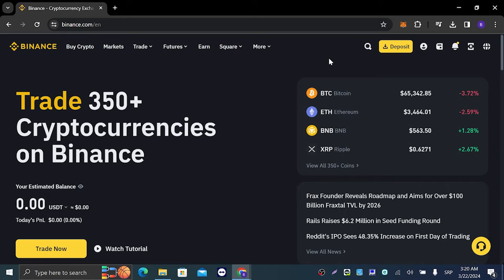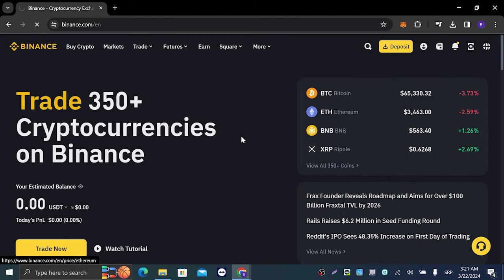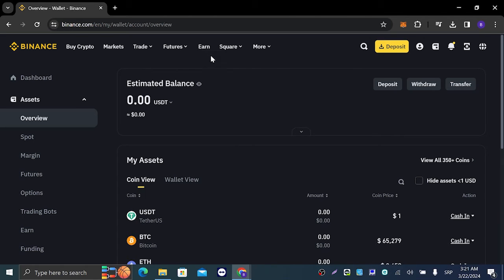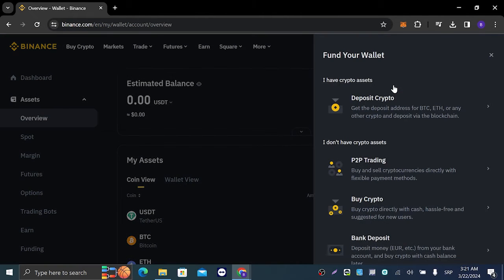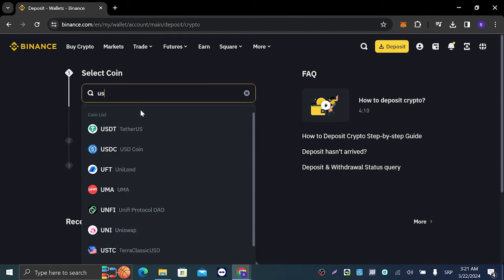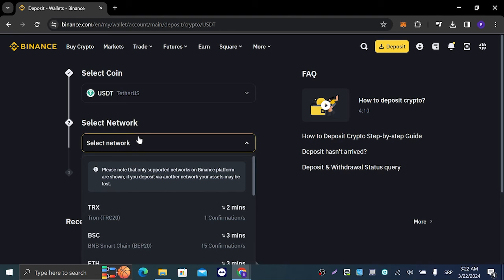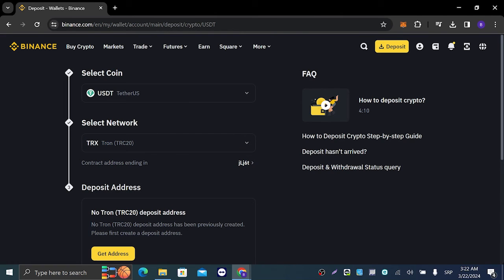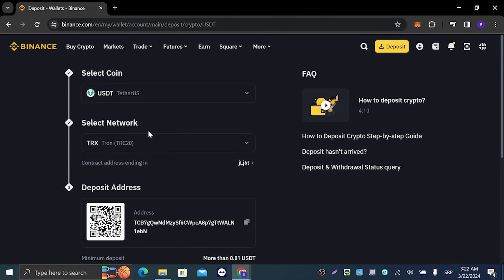How to Find USDT Address on Binance | Tutorial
I show you how to find usdt address on binance and how to get your binance usdt address in this simple step by step tutorial